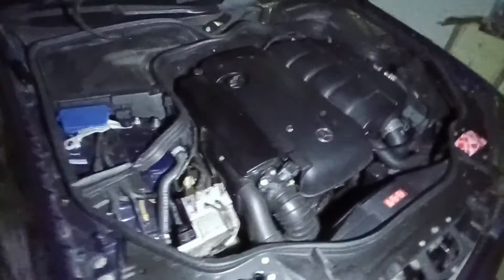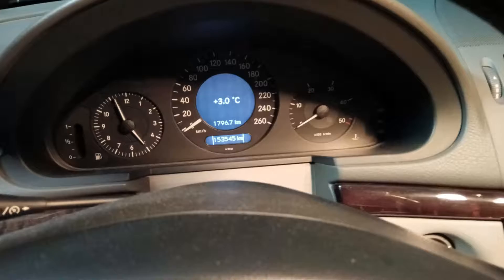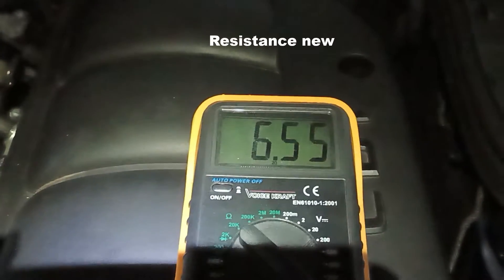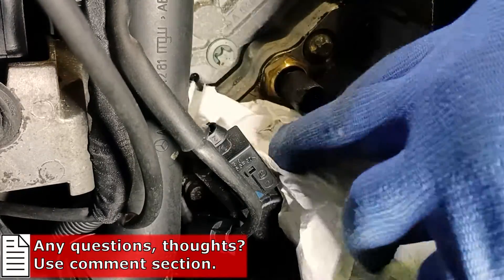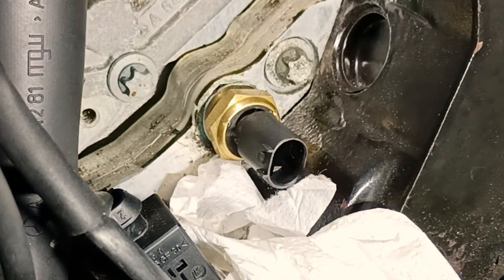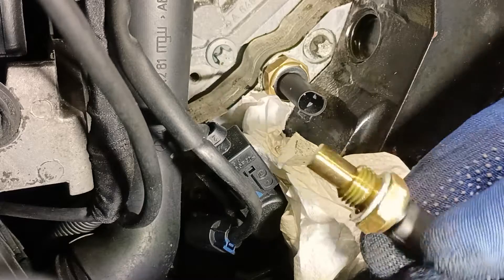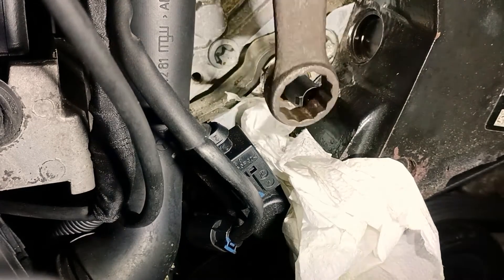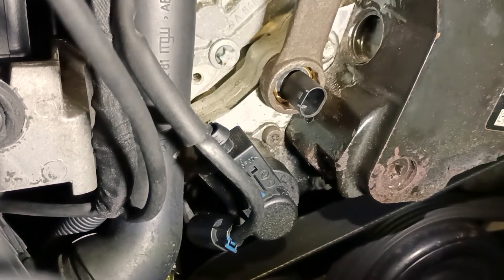Lokalizacja i wymiana uszkodzonego czujnika temperatury paliwa w silniku wysokoprężnym Mercedes 2...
Silnik wysokoprężny Mercedesa 2.2 CDI OM 646 z uszkodzonym czujnikiem temperatury paliwa. Zobacz, gdzie się znajduje i jak go wymienić. Najczęściej jest to związane z kodem błędu P0180 lub P0183. Ten występuje w Mercedesie Klasy E W211.
JEDNA WAŻNA UWAGA. Pamiętaj, aby sprawdzić również przewody i połączenia na wtyczkach, w tym te do ECU. Te czujniki temperatury paliwa nie psują się tak często.

Należy pamiętać, że niektóre z powyższych linków to linki afiliacyjne, z których otrzymuję niewielką prowizję bez wpływu na cenę końcową, jeśli dokonasz zakupu, zazwyczaj w ciągu 24 godzin. Wykorzystaj je jako punkt wyjścia do znalezienia najlepszej oferty. To będzie świetne wsparcie w rozwoju kanału! Dziękuję, bardzo to doceniam 😀